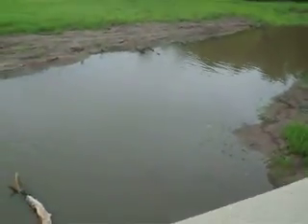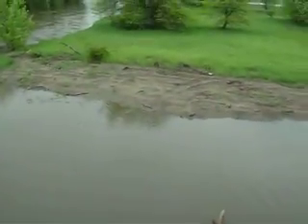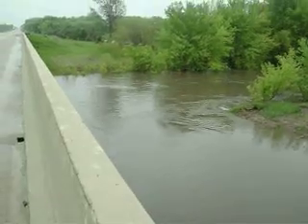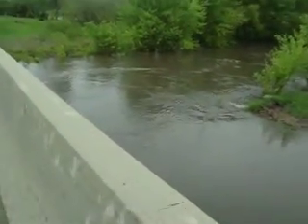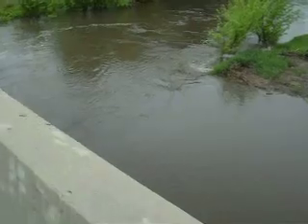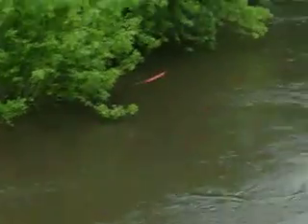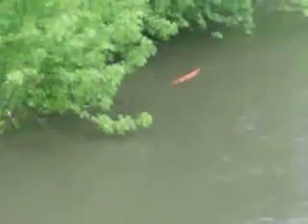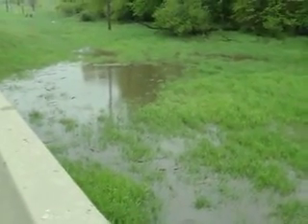Flooding In My Area Part 01 - West Side Of Town